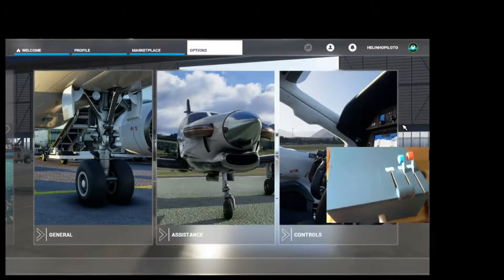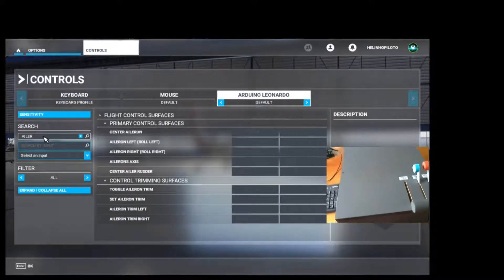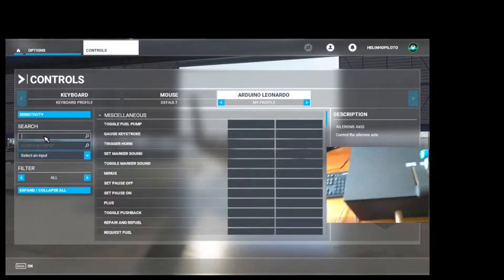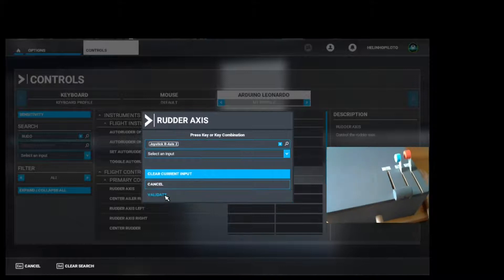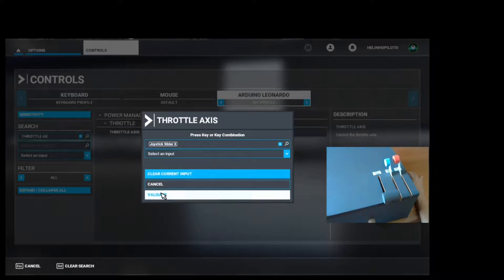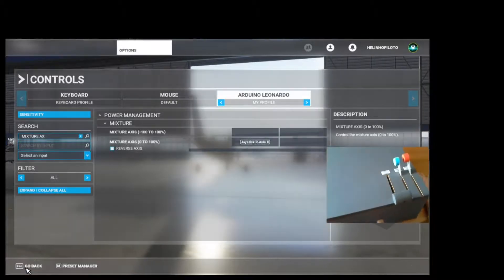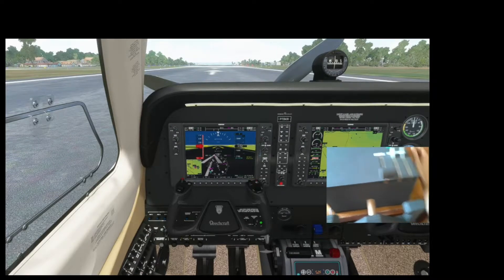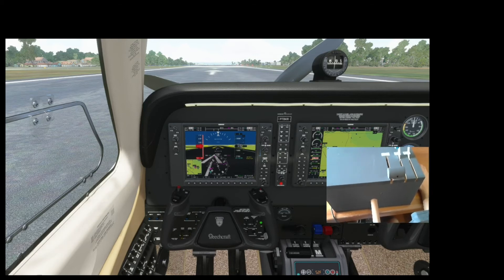HOW TO CALIBRATE AN ARDUINO LEONARDO JOYSTICK ON THE NEW MICROSOFT FLIGHT SIMULATOR 2020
On this video i will show you how to calibrate an Arduino Leonardo Joystick on the new Microsoft Flight Simulator 2020.
As usual i will leave the links for my courses, just in case you are considering on building your own home cockpit (joystick):